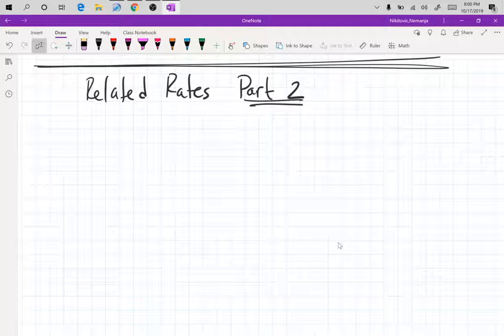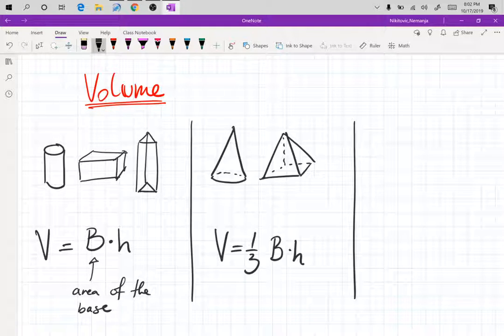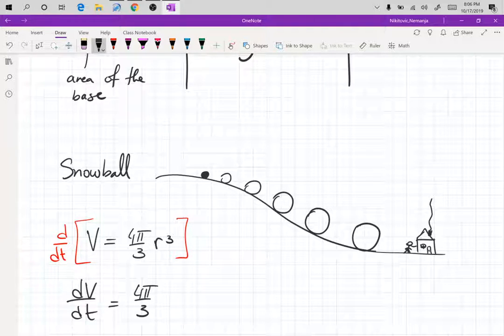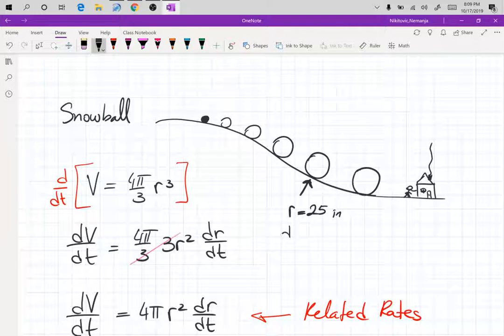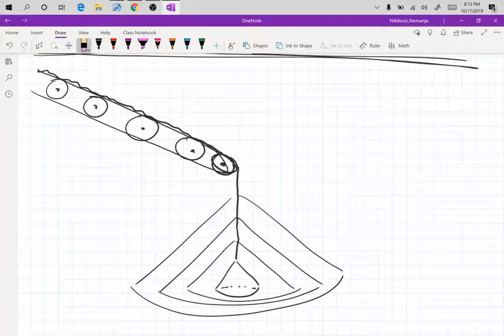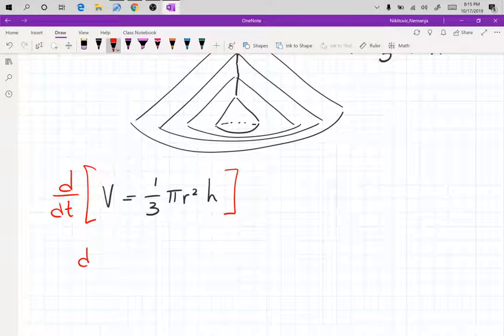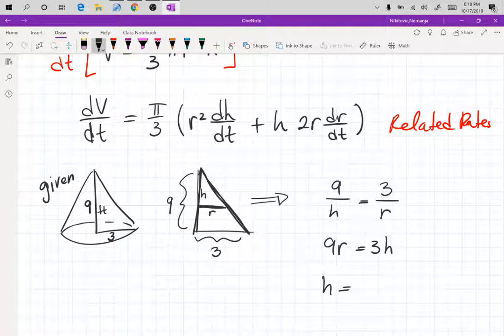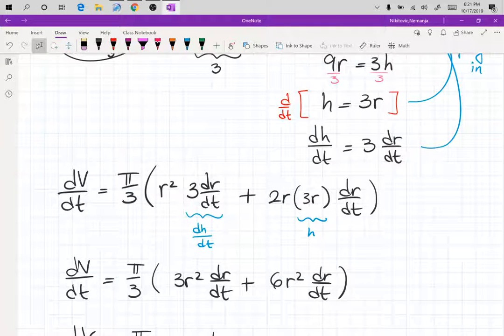Nemanja Nikitovic Live Stream (Calculus1 3.11 Related Rates Part2)